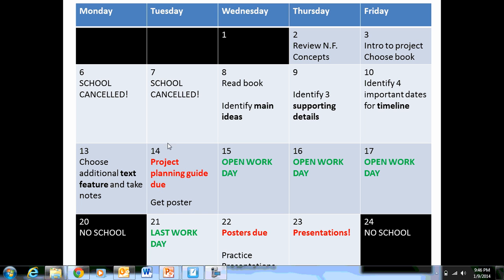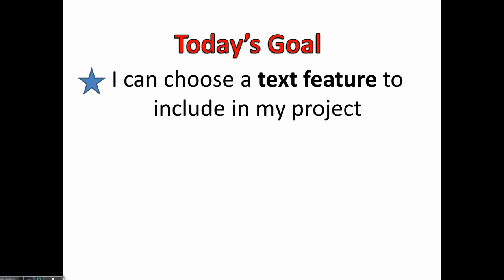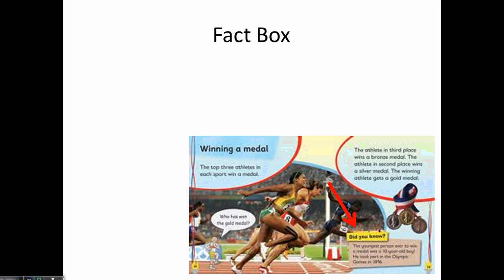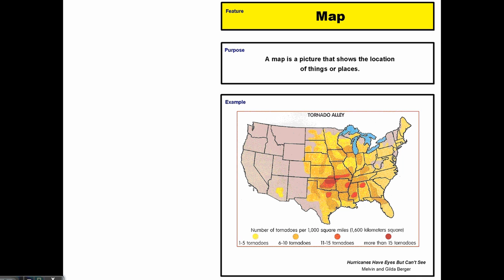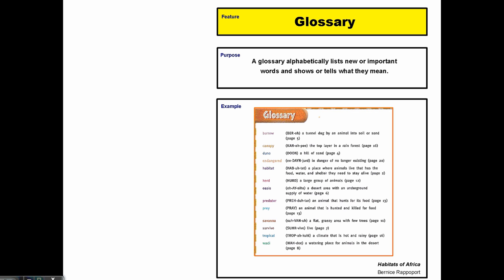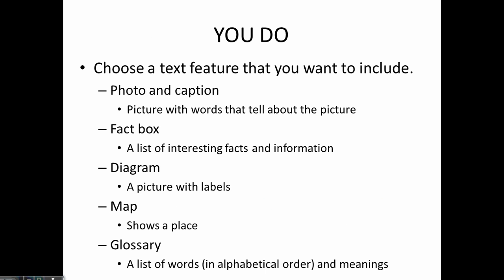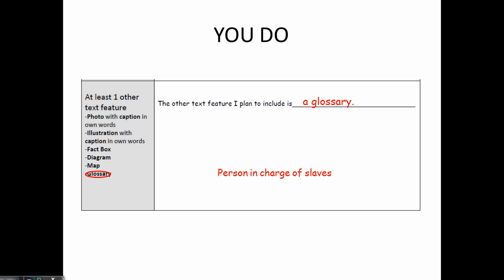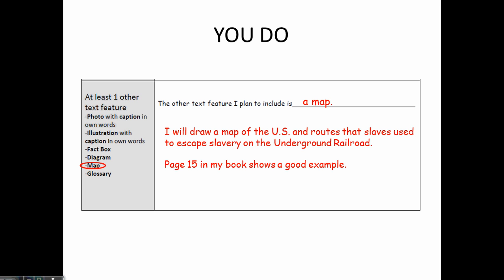Day 4 of NF Project: Instructions for Text Features